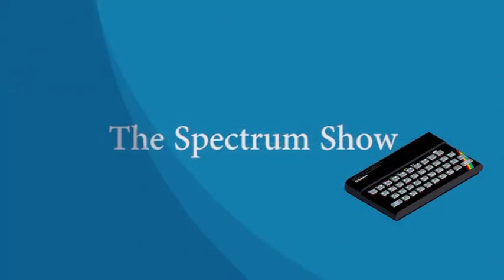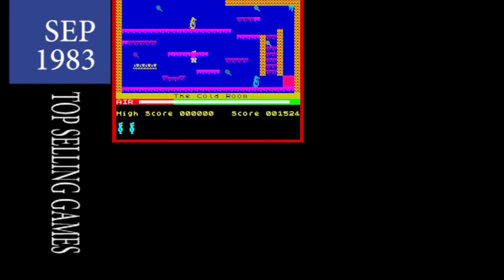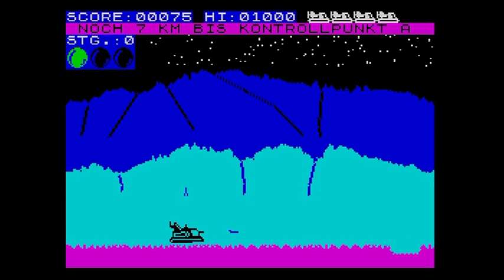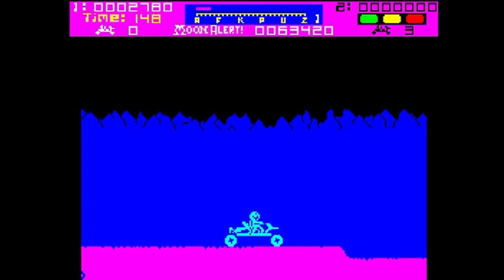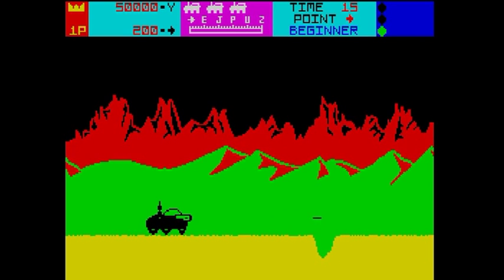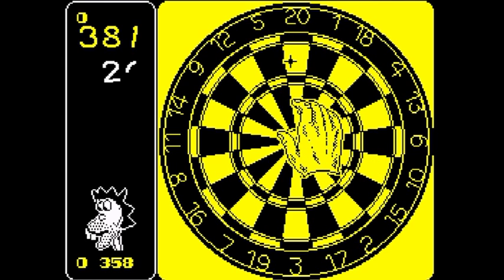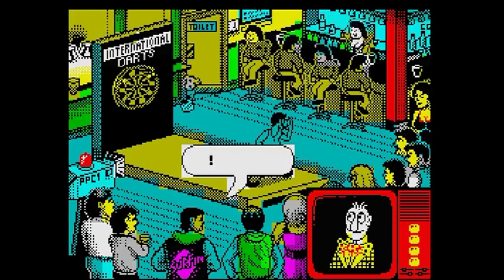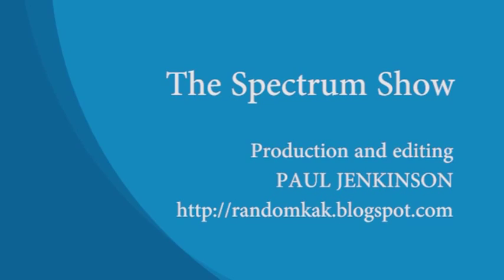The Spectrum Show Ep7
In this episode we take a look back to September 1983 to get all the latest Sinclair news and latest Spectrum game releases.
We have a Spectrum arcade shootout -- this time it's Moon Patrol. Which of the Spectrum versions will come out on top?

We review some older games and take a look at some newer titles.

If you like the ZX Spectrum, then this is the show for you.